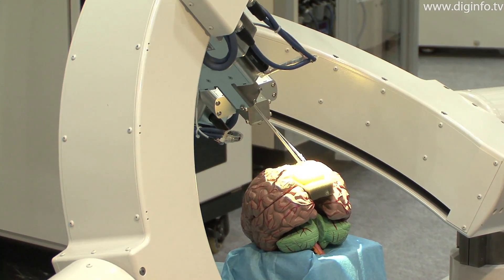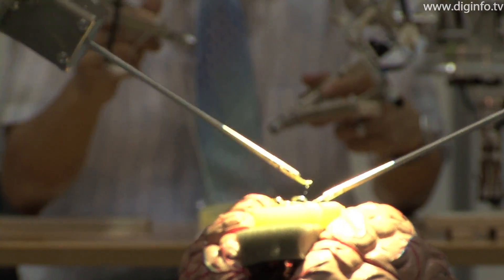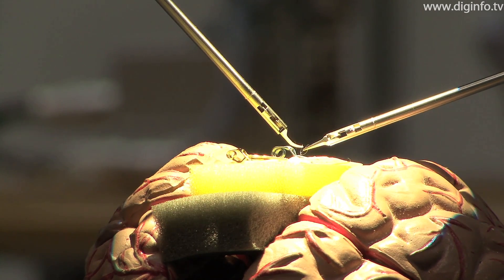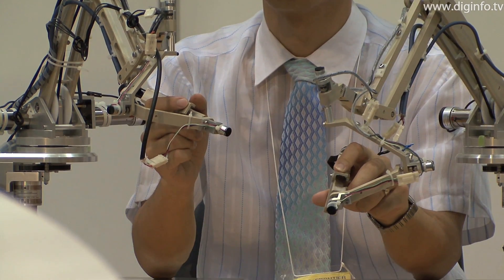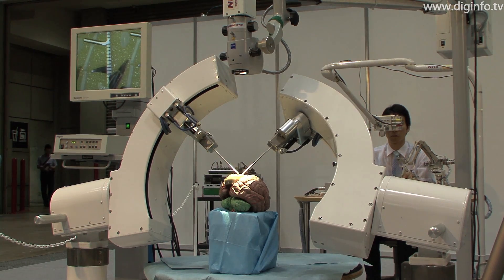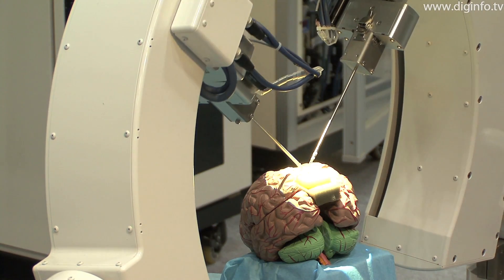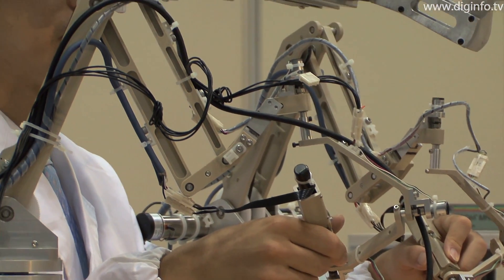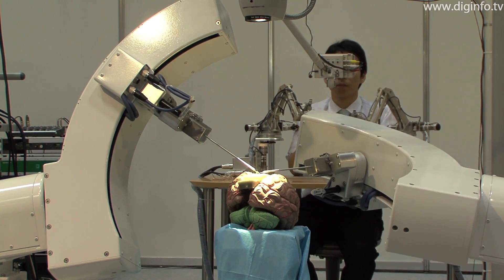Micro-surgery support system for neurosurgery - Tokyo University : DigInfo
23/7/2010

Micro-surgery support system for neurosurgery